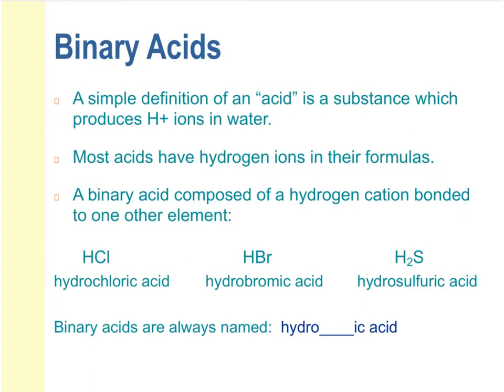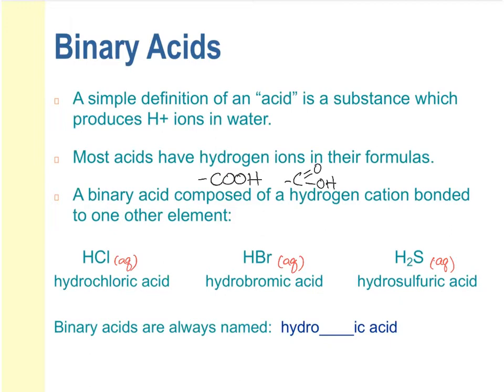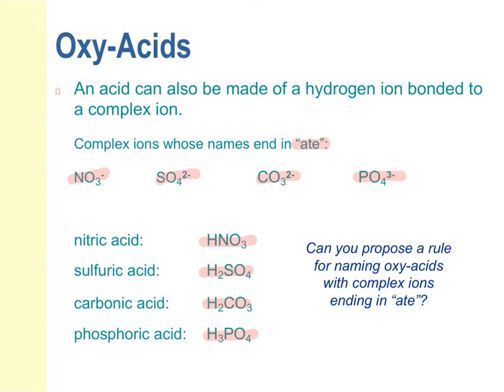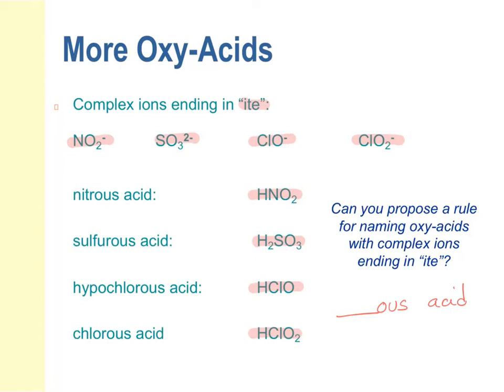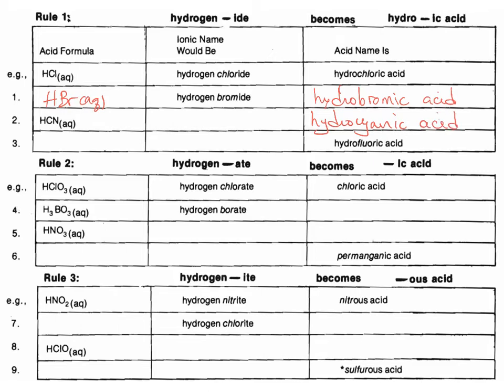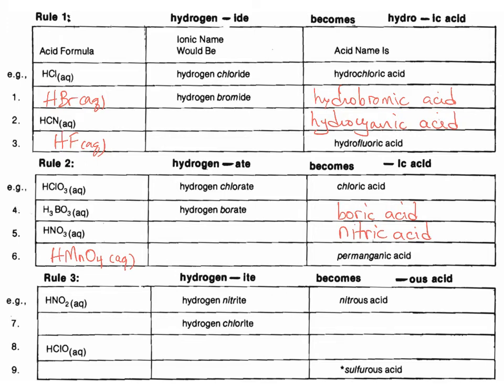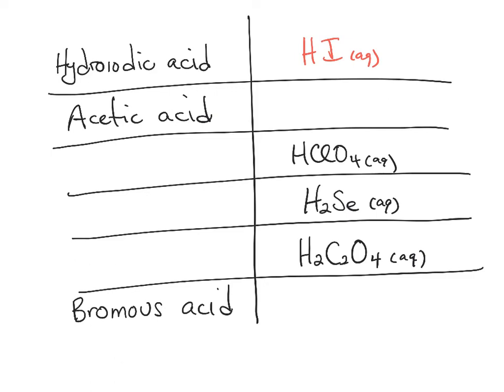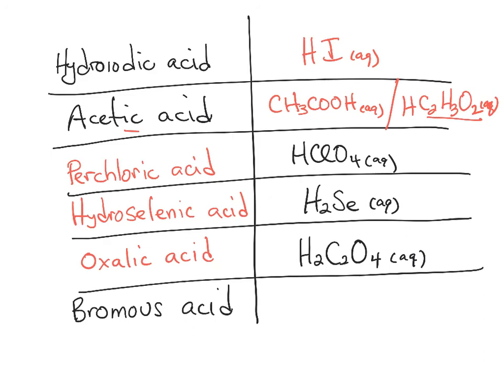Nomenclature : Acids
Naming binary and oxy-acids, with examples.